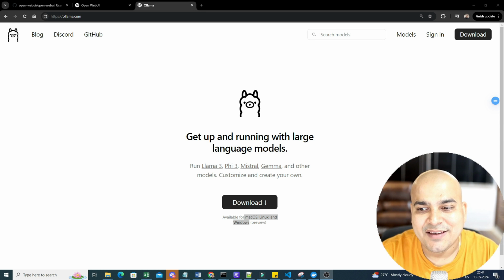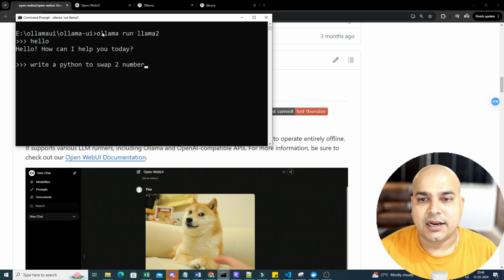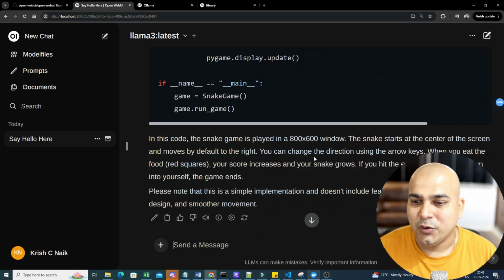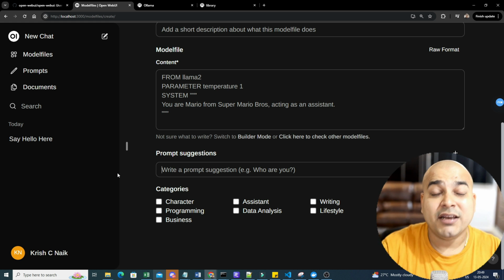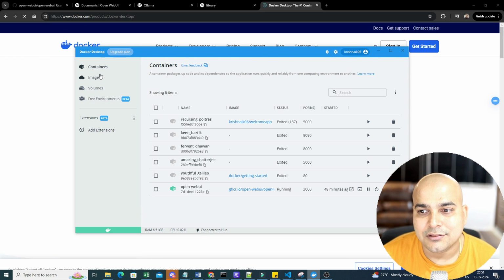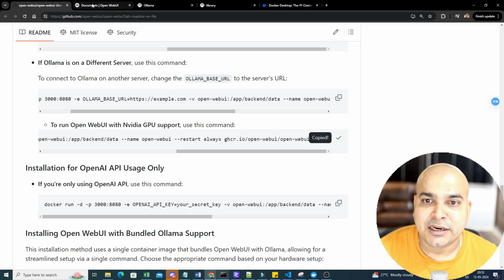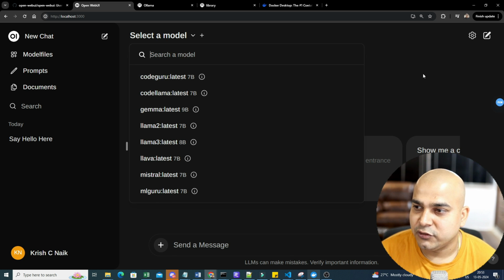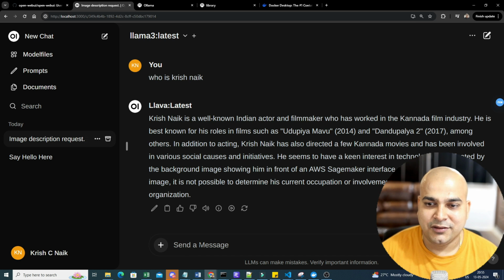Ollama Web UI Tutorial- Alternate To ChatGPT With Open Source Models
Open WebUI is an extensible, feature-rich, and user-friendly self-hosted WebUI designed to operate entirely offline. It supports various LLM runners, including Ollama and OpenAI-compatible APIs.